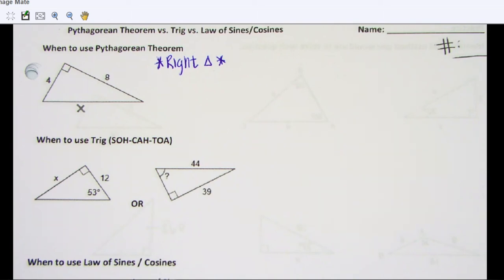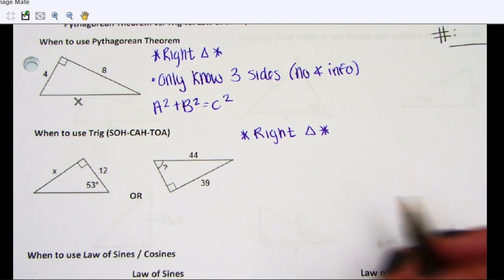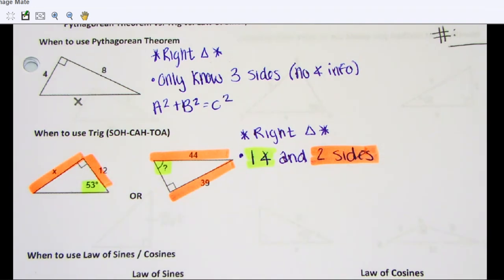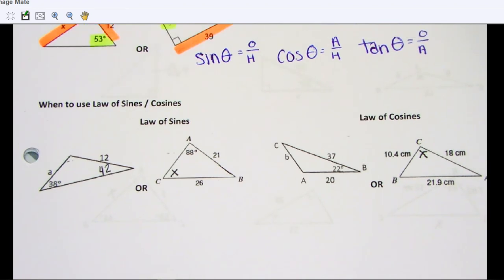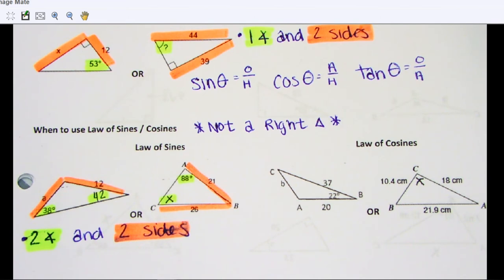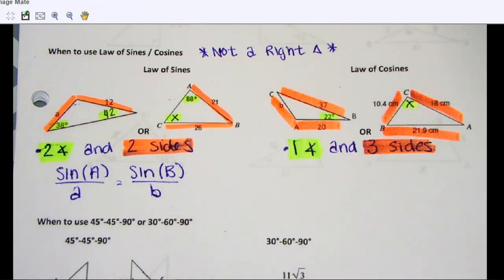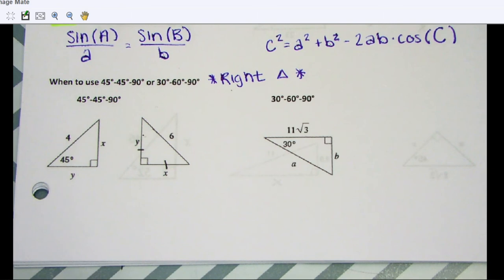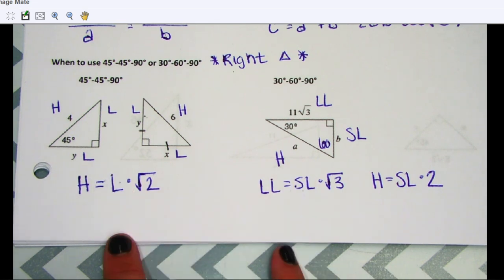10-30 AMC 2nd & 4th